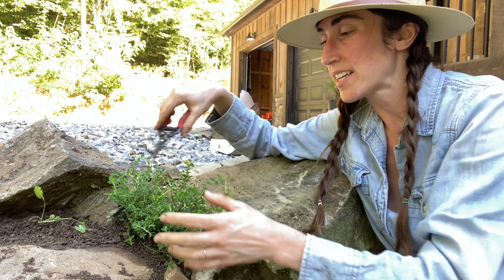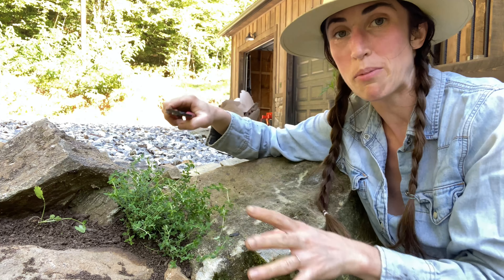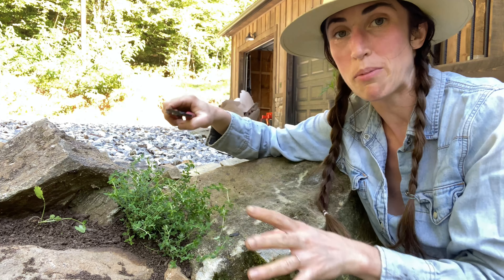Pruning after Transplanting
This is one of the biggest garden mistakes folks make when transplanting plant starters, shrubs or trees! Always start with the damaged or broken parts of the plant. Watch the rest of this series and more videos on Homesteading with my Homestead Package, a collection of video courses on urban and rural homesteading plus unlimited Q&A!